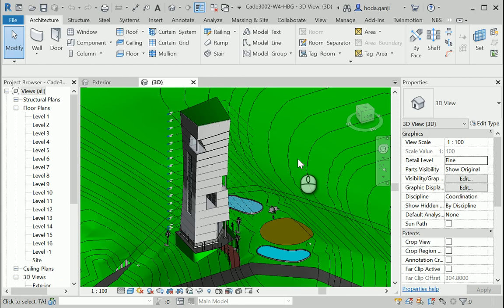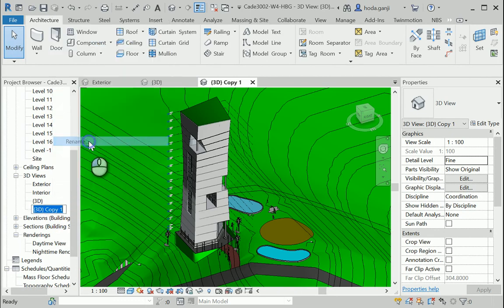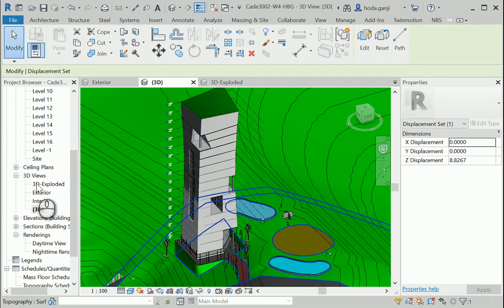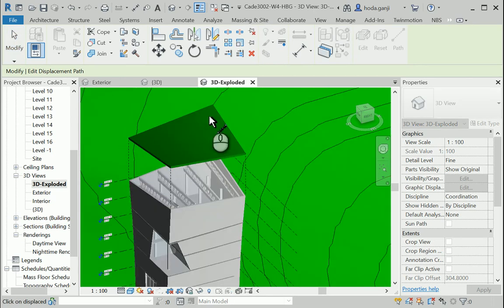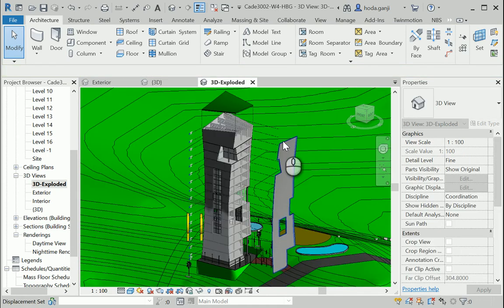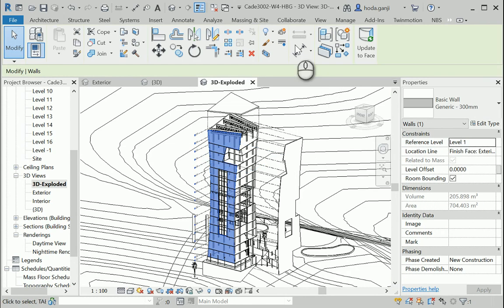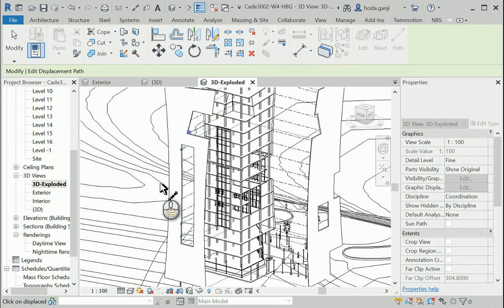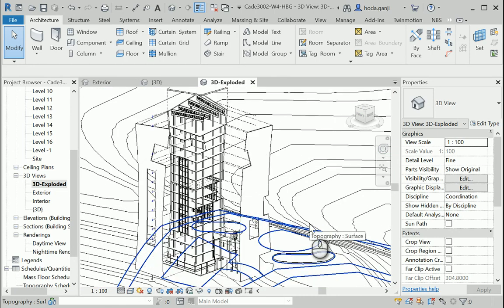Presentation Techniques in Revit 5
"This video shows how Exploded Views work."